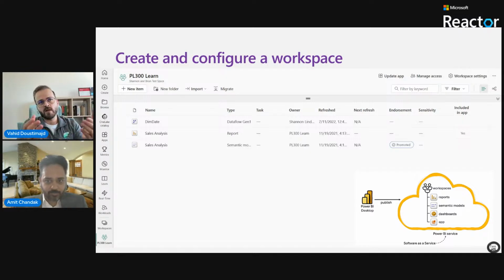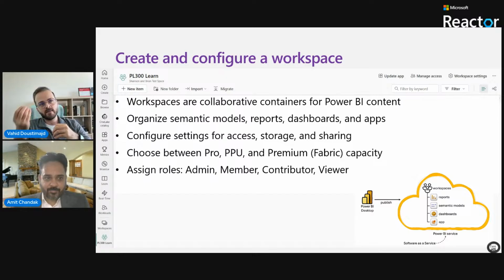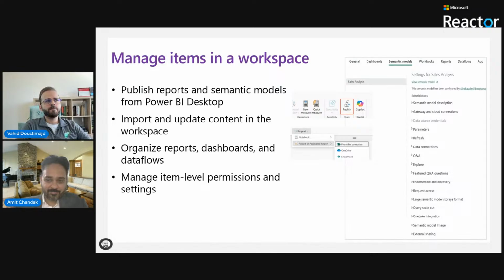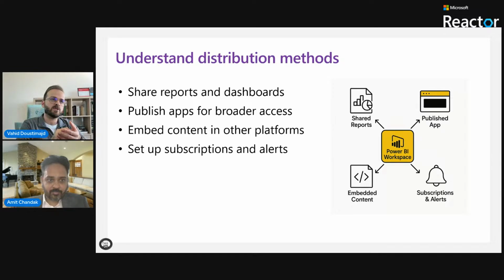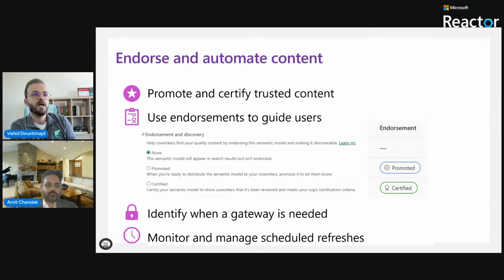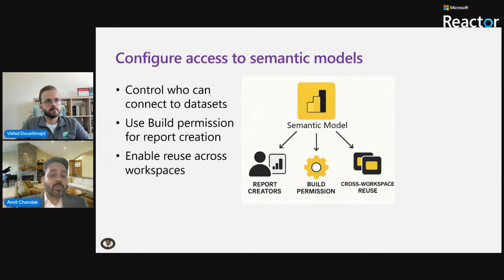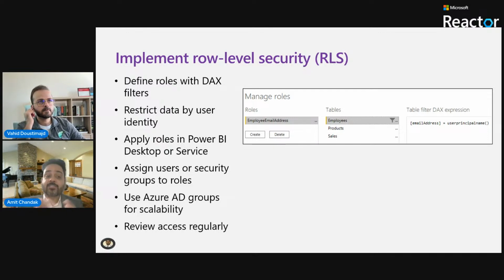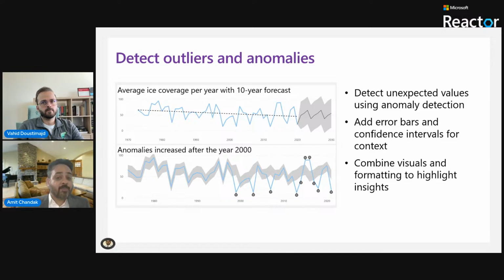PL-300: Manage and secure Power BI (APAC)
Welcome to the fourth episode of Get Certified (PL-300): Become a certified Power BI Data Analyst.

The focus of this episode is managing and securing your data using Power BI. This episode dives deep on creating and managing workspaces and assets, and securing and governing Power BI items.

Chapters:
00:00 - Welcome & Housekeeping
01:04 - Meet the Speakers: Vahid & Amit
01:36 - Session Focus: Manage & Secure Power BI
04:30 - Celebrating Power BI’s 10th Anniversary
05:14 - Certification Discounts & Database Contest
08:06 - Join the Fabric User Panel
08:34 - Microsoft Fabric Community Conference
10:05 - PL-300 Series Overview
10:57 - Agenda for Today’s Session
11:26 - PL-300 Exam Breakdown
13:01 - Creating & Configuring Workspaces
14:50 - Understanding Power BI Workspace Items
16:44 - Power BI Licensing & Capacity Options
21:26 - Workspace Roles Explained
25:38 - Publishing Reports to Workspaces
27:10 - Organizing Content with Folders
28:18 - Item-Level Permissions & Sharing
30:01 - Sharing via Power BI Apps
31:56 - Embedding, Subscriptions & Alerts
34:02 - Promoting & Certifying Semantic Models
35:06 - Gateways & Refresh Schedules
36:47 - Assigning Workspace Roles
38:36 - Configuring Item-Level Access
41:04 - Semantic Model Access & Cross-Workspace Reuse
43:12 - Implementing Row-Level Security (RLS)
47:14 - Export Settings & Sensitivity Labels
48:53 - Using Analyze Features in Visuals
49:51 - AI Visuals in Power BI
52:51 - Final Thoughts & Exam Prep Resources
54:15 - Power BI 10-Year Celebration & Discounts
56:31 - Upcoming Fabric Conference in Vienna
57:44 - Recap of PL-300 Series
58:23 - Q&A Wrap-Up & Community Resources

[eventID:25989]